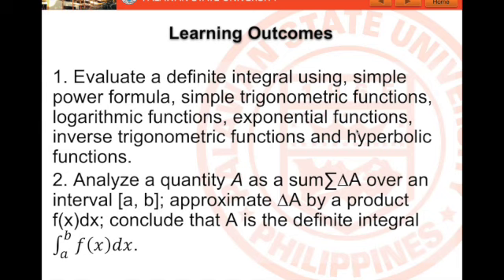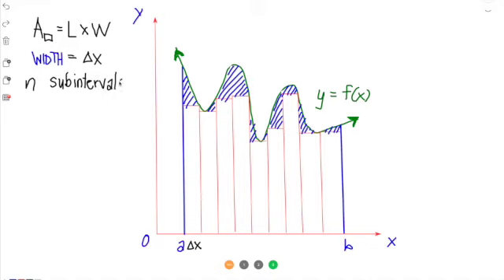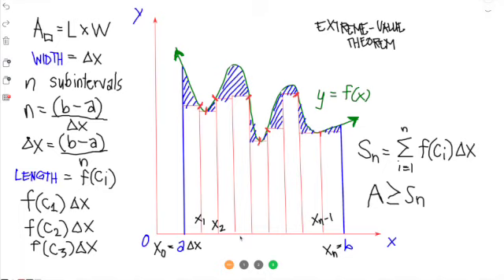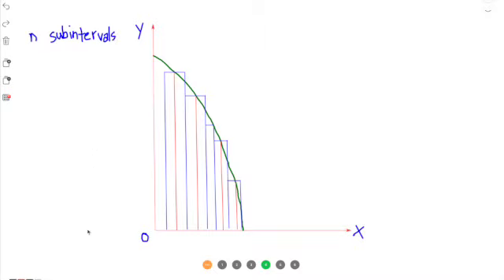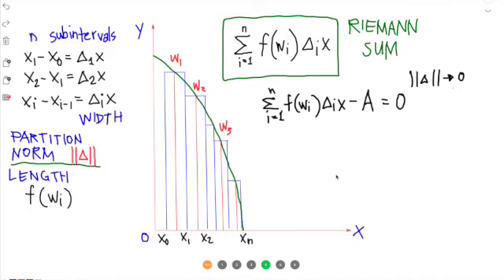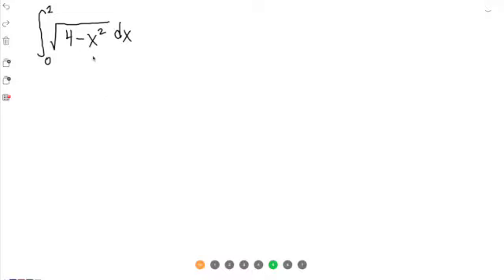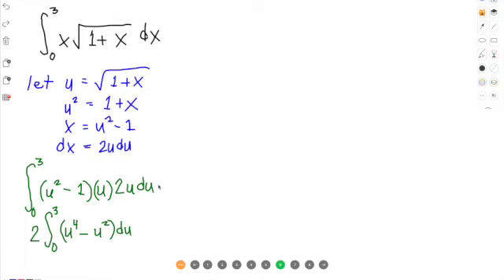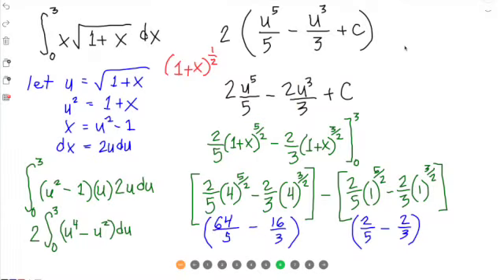Lecture 6. The Definite Integral and Area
BS Petroleum Engineering 1st year
Engineering Calculus 2